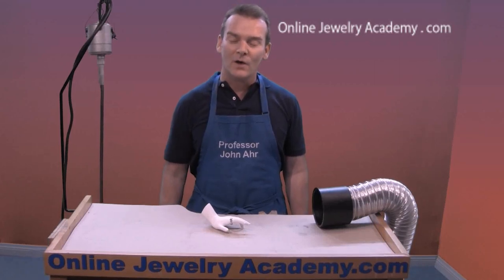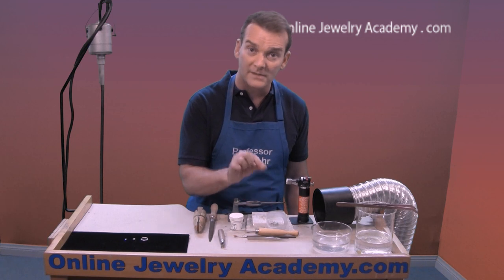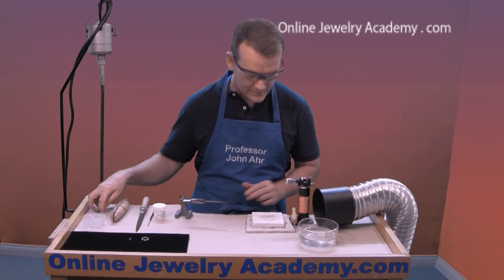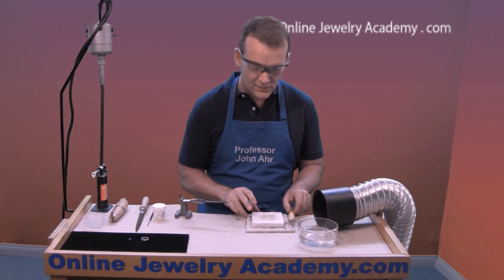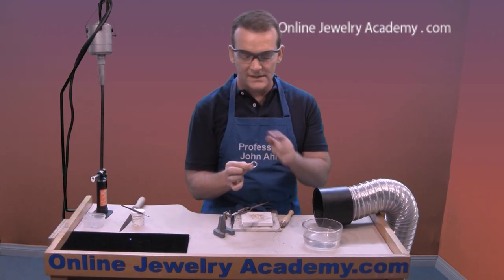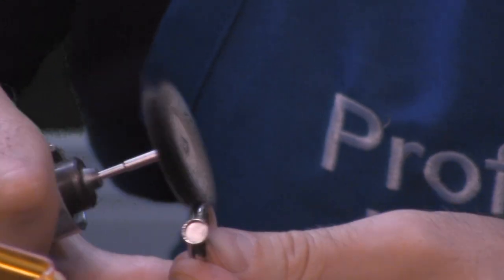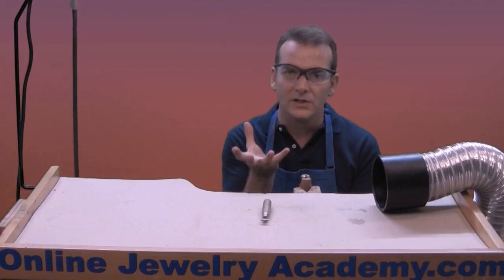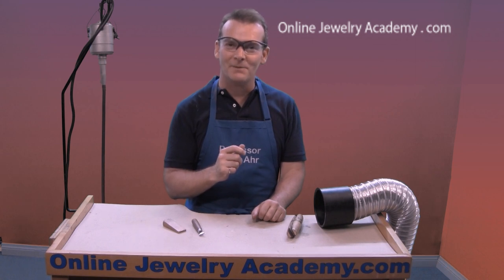Soldering a Bezel Cup to a Silver Ring and Setting a Cabochon Stone LV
Recommended Tools & Supplies:
Safety Glasses;
Bezel Cup Assortment (Round);
Cabochon Assortment (6mm Rd);
6 Ga. Half Round Silver Wire;
Solder Assortment;
Solder-ite Board;
Kiln Shelf;
Lazy Susan Base;
Flux;
Paint Brushes;
Tweezers;
Storage Containers;
Butane Torch;
Butane Refills;
Third Hand;
Solder Pick;
Half Round File (2 cut);
Ring Clamp;
Prong Pusher/Bezel Rocker; and,
Saw Frame & Blades

In this video, Professor John Ahr of the Online Jewelry Academy demonstrates how to sweat solder a fine silver (.999) bezel cup onto a ring constructed from 6 gauge half-round wire.  He then shows you how to set a cabochon cut stone in the bezel cup using a bezel rocker.

1. Beginners course "Colorful Silver Jewelry"
2. Intermediate course "Making Beautiful Articulated Hinged Jewelry"
3. Stone Setting Course "5 Ways To Enhance Jewelry Design Through Stone Setting"